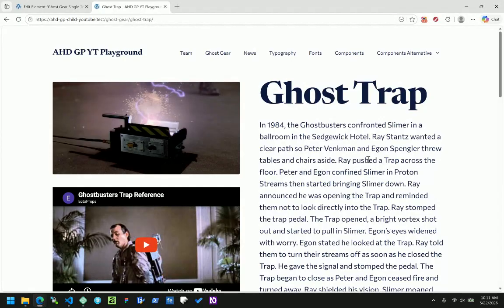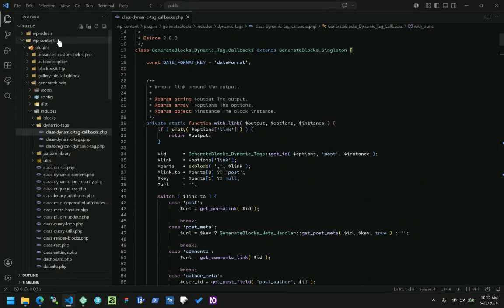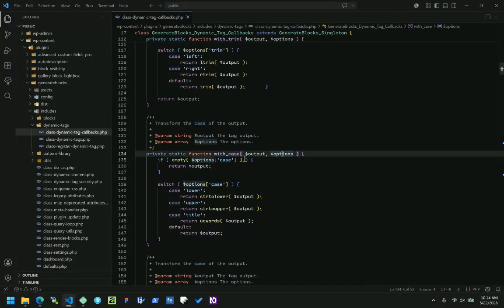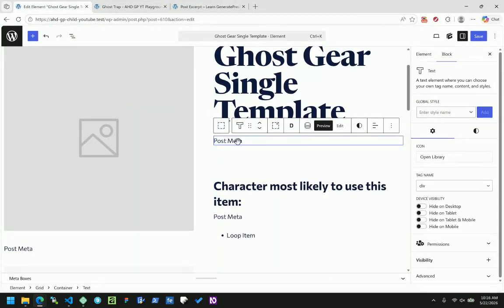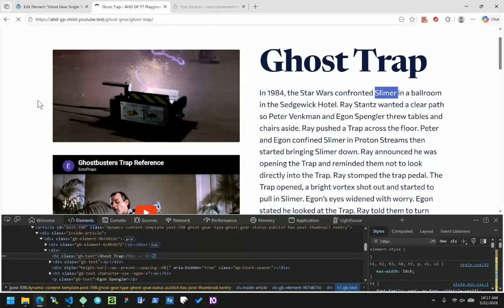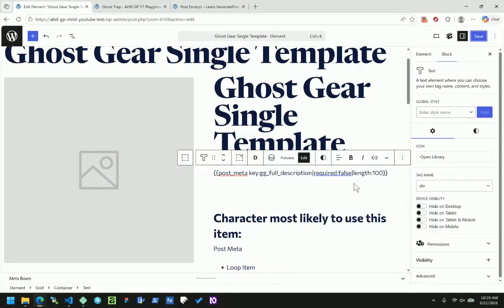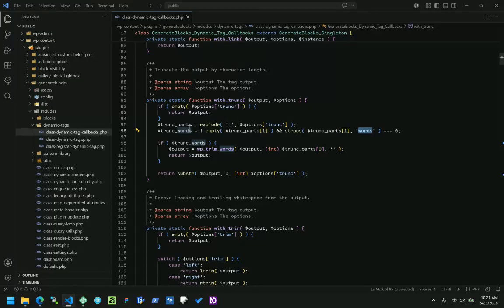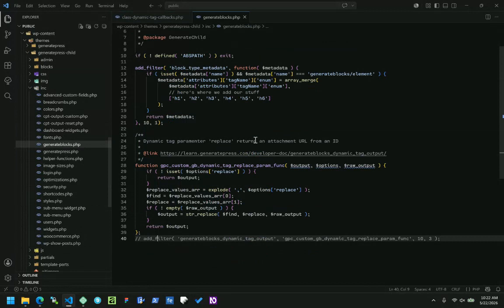GenerateBlocks Dynamic Tag Parameters I Didn't Know About!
The dynamic tags in GenerateBlocks changed the game in how I build data-driven content areas in my WordPress sites, but occasionally, I still need some PHP power to solve a problem. While exploring the possibilities of creating my own dynamic tag parameters (like a find-and-replace function) I happily discovered that GenerateBlocks already includes a few that I was completely unaware of. Sneaky developers. Enjoy!